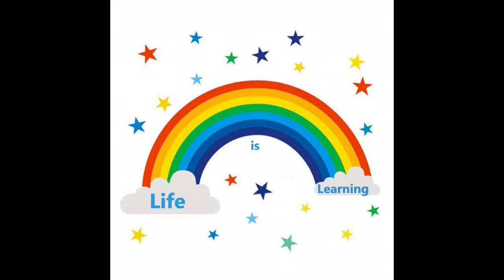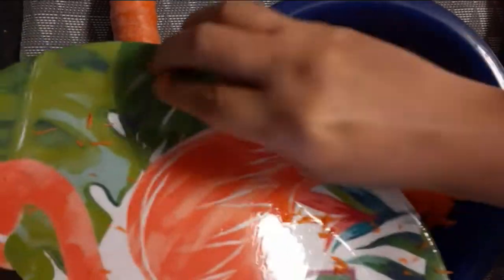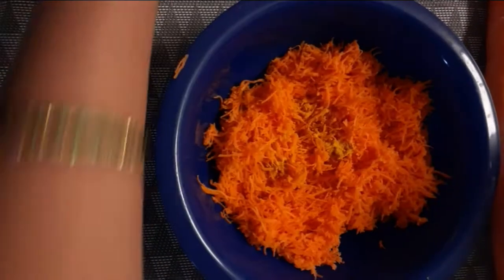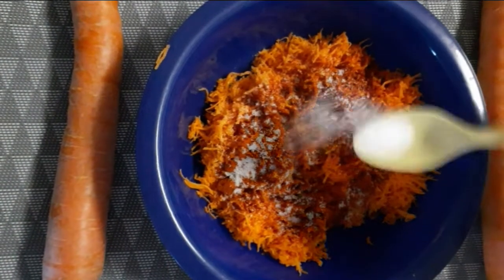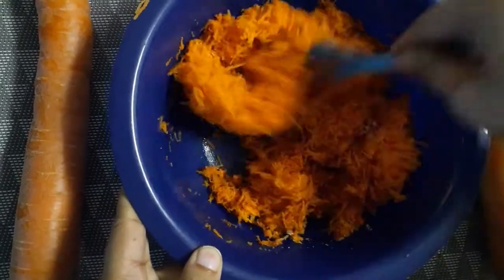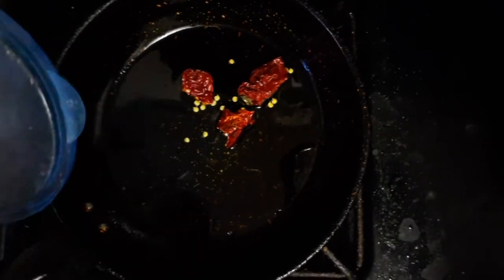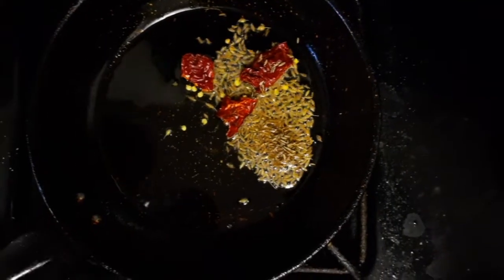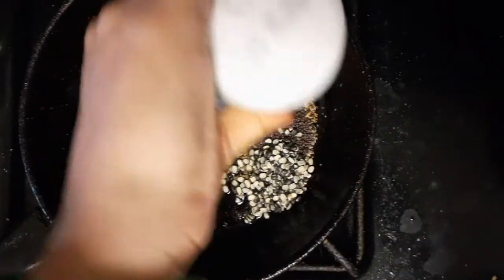క్యారెట్ ని ఇలా పచ్చడి చేసుకొని తింటే అదిరిపోతుంది....Yummy Easy Lemon Carrot Chutney 🥕🥕🥕🥕🥕🥕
Grate 2 carrots and keep aside
Add Salt , Red chilli powder per taste
Add little turmeric
Heat a pan and add 3 teaspoons of oil
Add Jeera\Cumin\Mustard\Split Urad dal \Red Chillies\Hing\Curry Leaves for tempering
Add the tempering to grated carrot
Finally add 1 full Lemon juice and mix
This will taste good in rice ,rotis etc